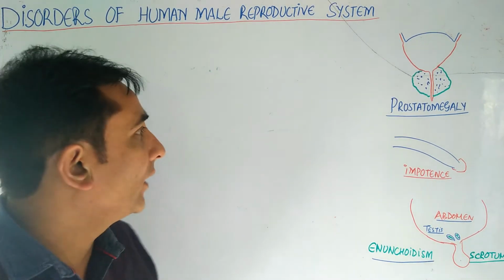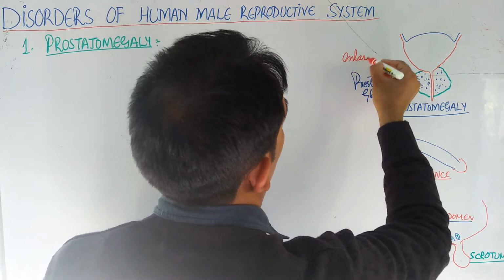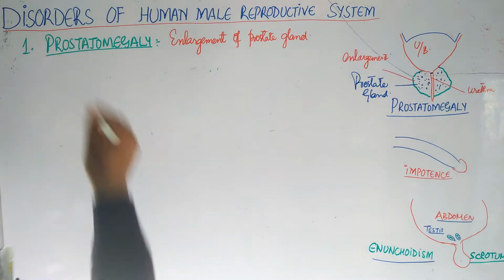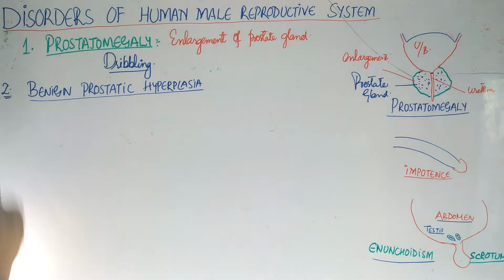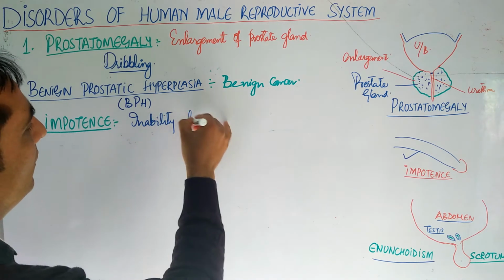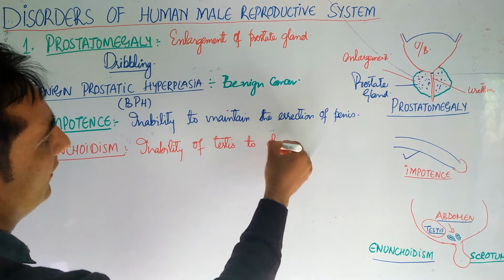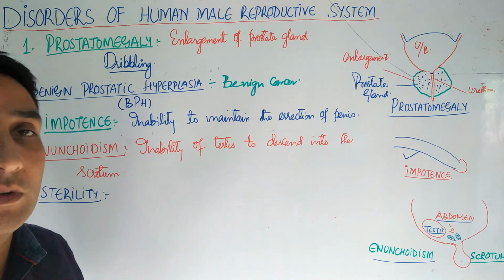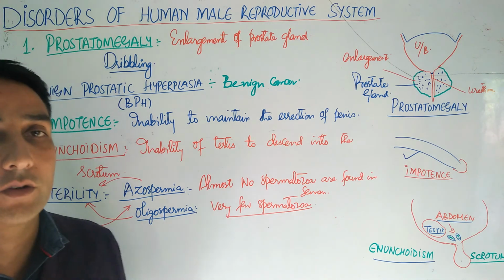Disorders of human male reproductive system